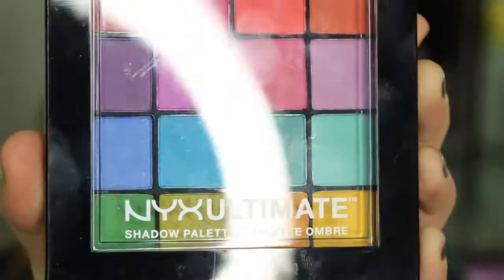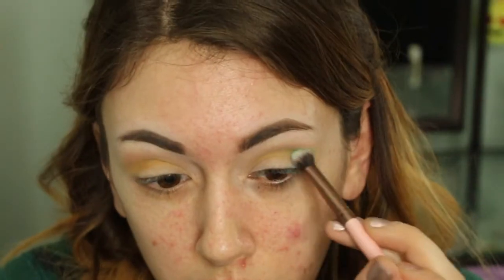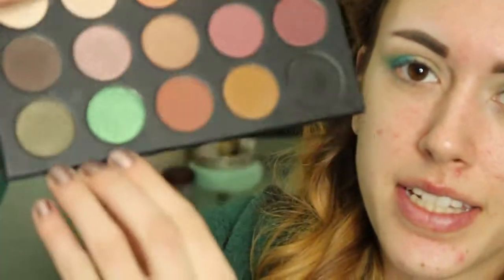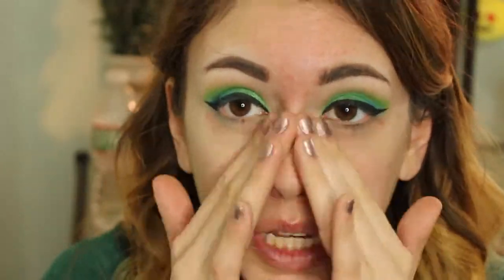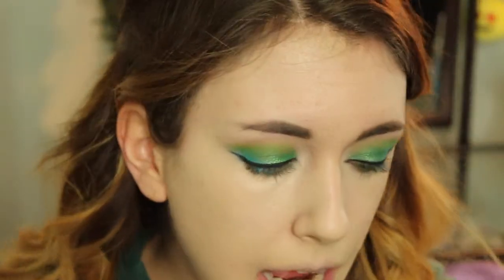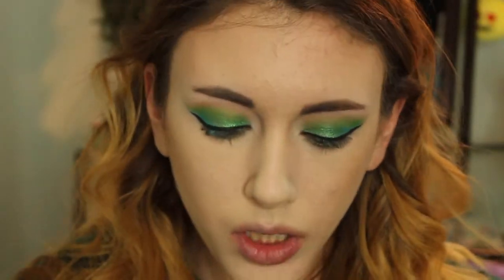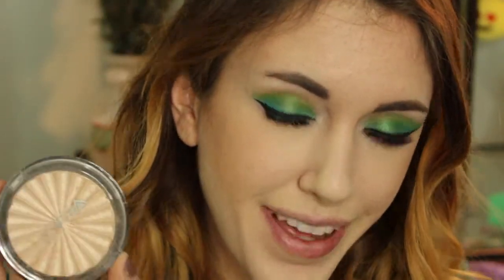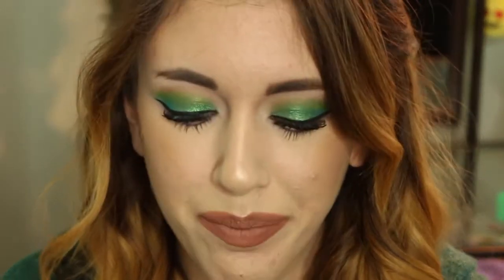Vivid Brights | Spring Makeup Tutorial 2017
The button will be above this box & to zee left :) We are almost at 100!!! :o

Hellloooo friends! Today I created a fun, colorful spring look for you. I know I already uploaded a spring look BUT this one is different ok